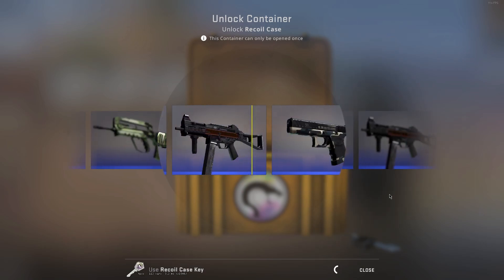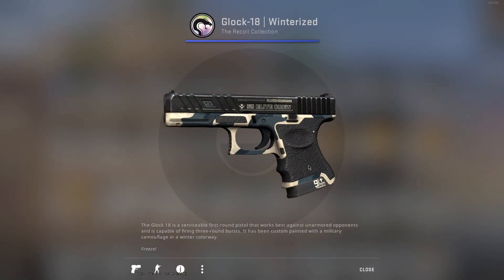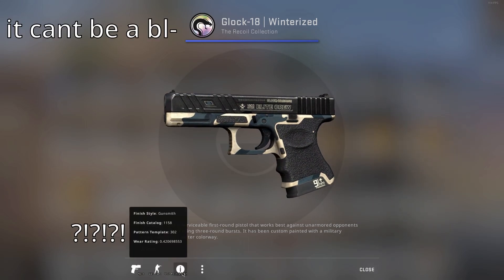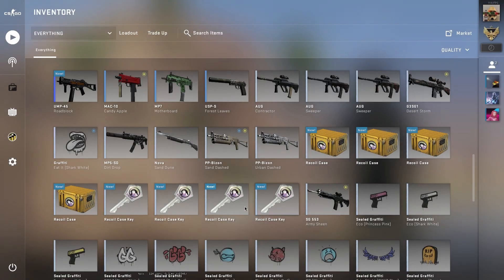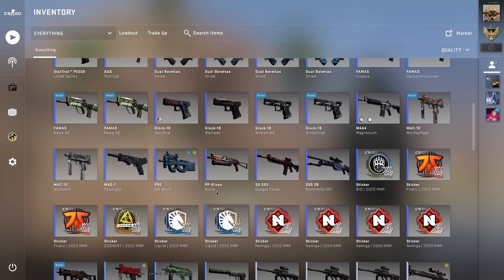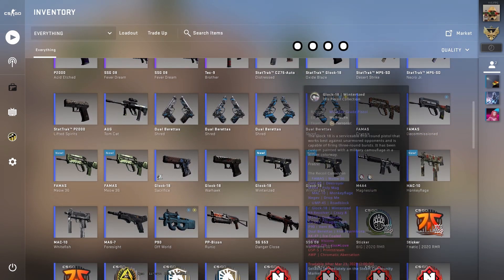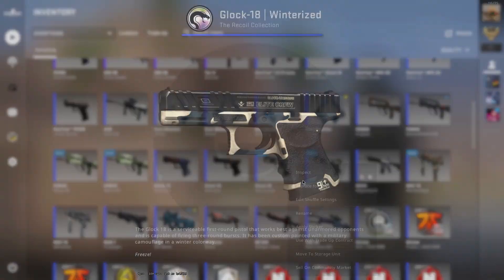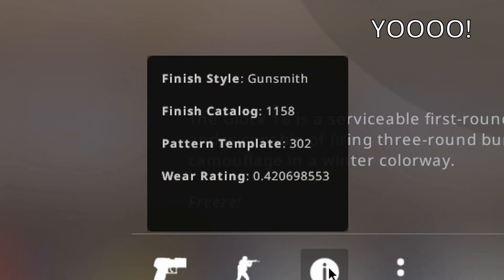breaking the rules and unboxing a banned skin...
in today's video the chugjug himself mr axle unboxed a crazy "banned" blue skin in csgo. getting RNG like this is almost like seeing a unicorn lol.

do not read what ever is underneath this or else

In this video, we're unboxing a brand new case of Butterfly Knives, complete with some of the most rare and sought-after skins in the game. From the iconic AWP skins to the elusive Katowice 2014 holo stickers, we've got it all. But that's not all - we're also exploring the lore behind some of these skins, including the infamous Arrow Doodle Lore and the banned Copyright skin. As a dedicated CS:GO skin collector, I'll be sharing my insights and knowledge with you throughout the video. We'll also be checking out some of the top CS:GO players in the world, including Pandoras Box, Heyzeus, Zipelcs, and Anomaly, as they showcase their gameplay and trade strategies. Plus, we'll even be giving you a sneak peek at the latest free CS:GO hack cheats to help you level up your gameplay and climb the ranks on platforms like Faceit level 10. And of course, we can't forget about the latest CS:GO operation featuring the new Source 2 engine. We'll be diving into all the new features and updates, so you can stay ahead of the game. So if you're a fan of CS:GO and love butterfly knives, unboxing, and rare skins like the blue gem, scar pattern, gloves, doppler, sapphire, ruby, and emerald, you won't want to miss this video!